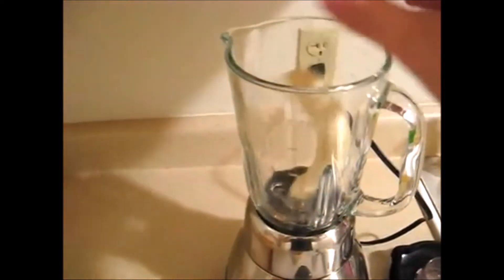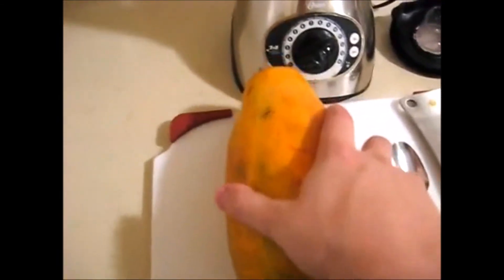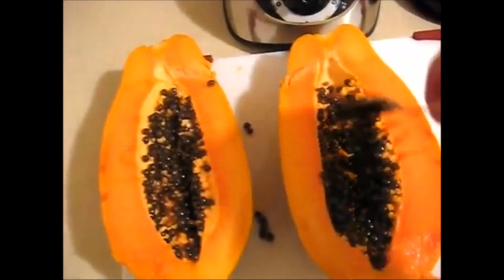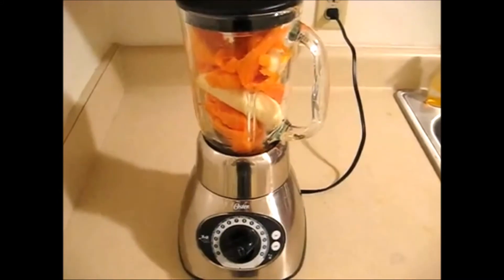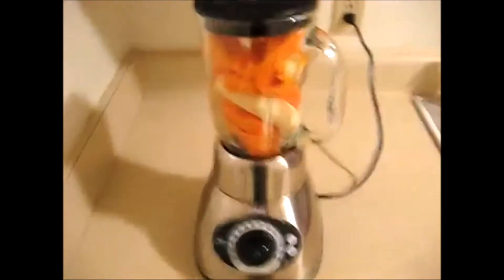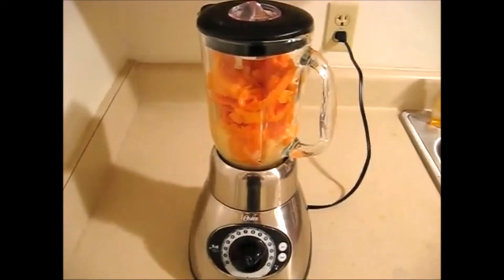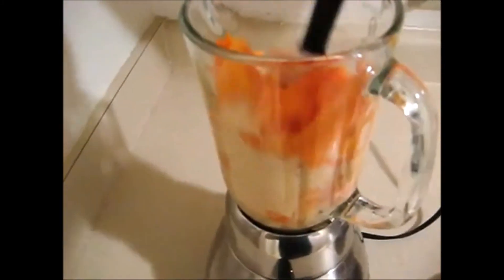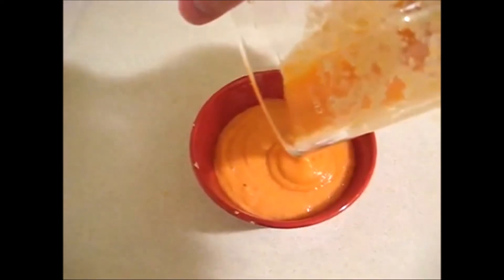Raw Vegan Banana Papaya Pudding - short version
Clips from my 2009 video

Ingredients:

1 banana
1 papaya

Use 2 bananas if it's a big papya.